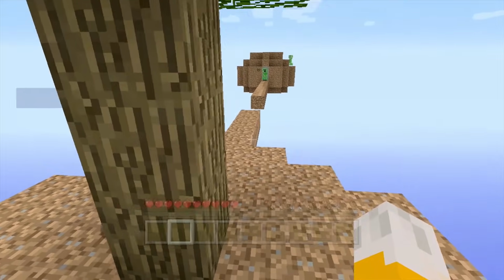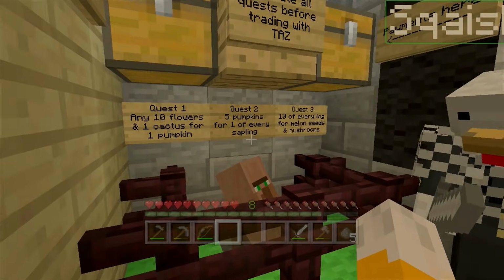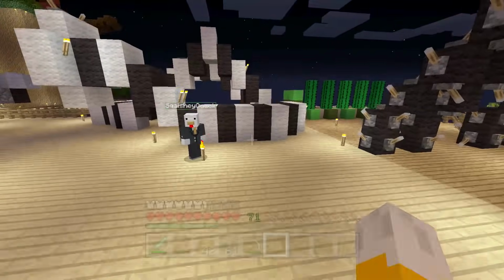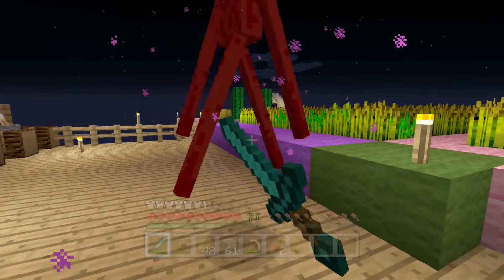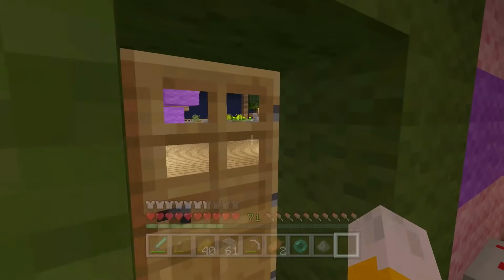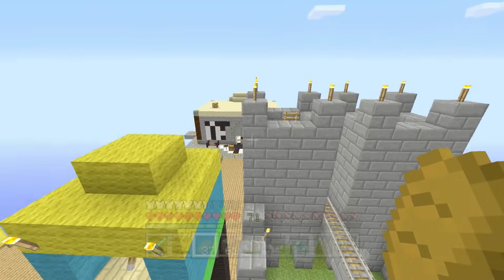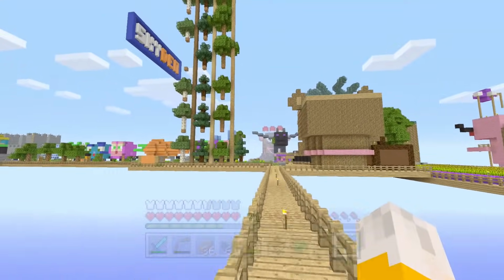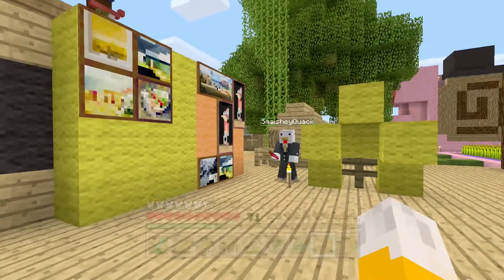Minecraft Xbox - Sky Den - Memories (90)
Thank you everyone for all of your support over the series. We have had some amazing times in Sky Den. We will hopefully see you in Cave Den soon. :)